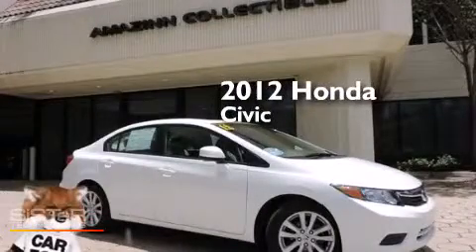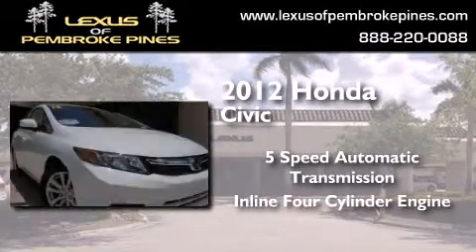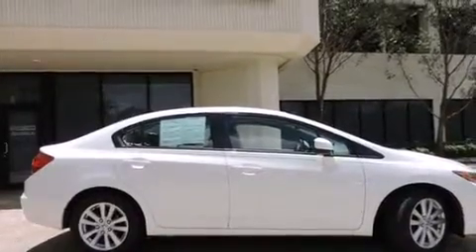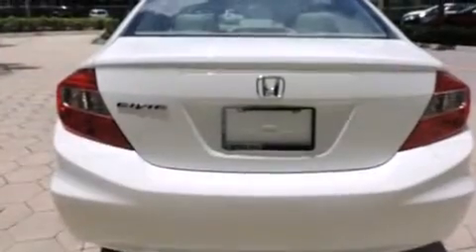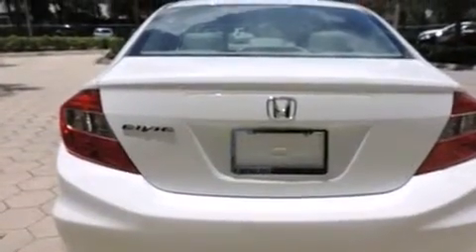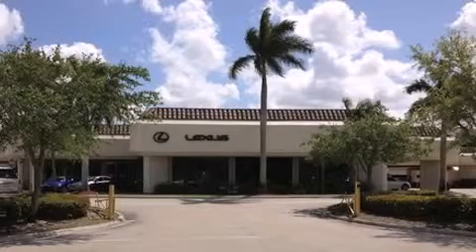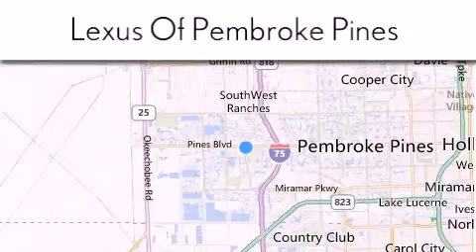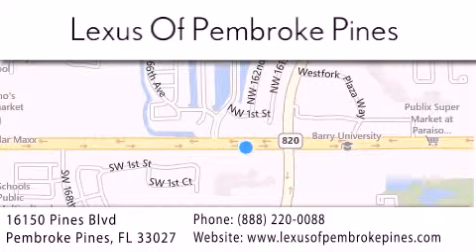2012 Honda Civic Hollywood FL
We have been honored to serve the Pembroke Pines FL area , we promise that your experience at our dealership will exceed your expectations ! Year : 2012 Make : Honda Model : Civic Engine : 1.8L 4 cyls Trans . : Automatic 5-Speed Exterior : White Miles : 22,188 Interior : Black Stock : 4808001 Lexus of Pembroke Pines 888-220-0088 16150 Pines Blvd Pembroke Pines , FL 33027